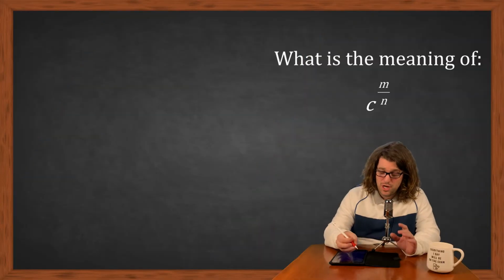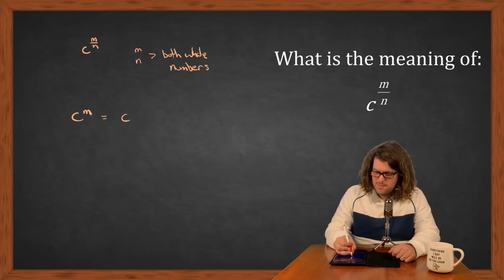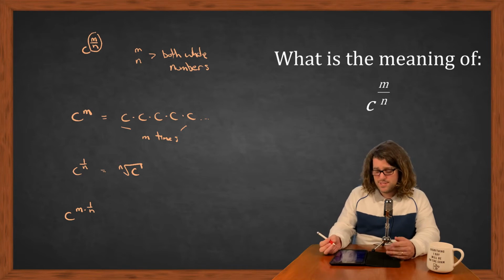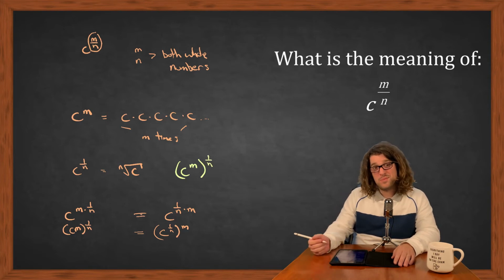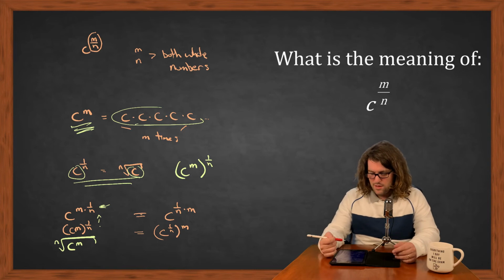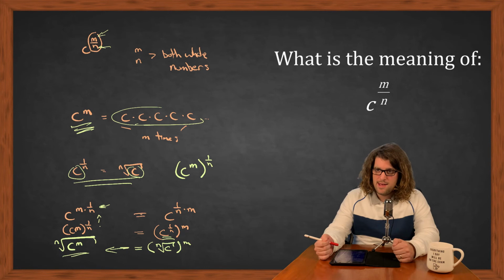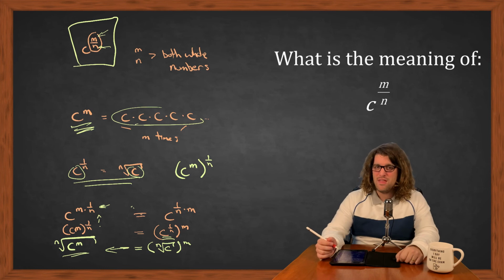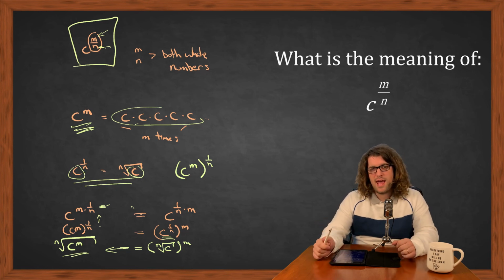Roots and Powers (Medium) - Fractional Exponent Representing both Powers and Roots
Roots and Powers - Fractional Exponent Representing both Powers and Roots